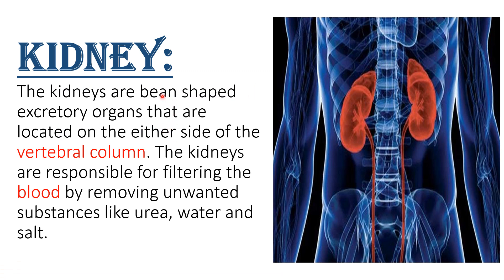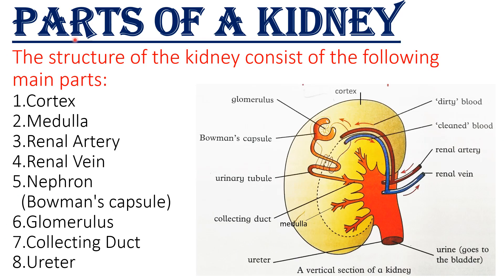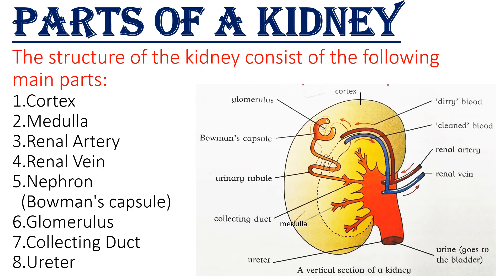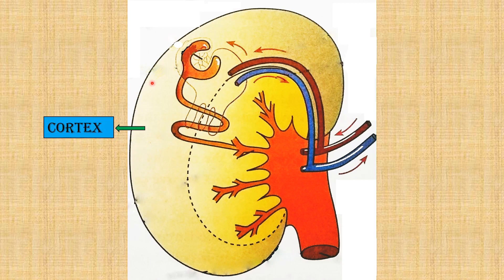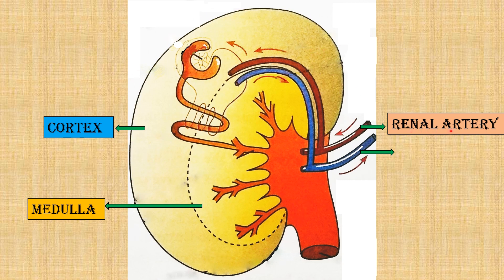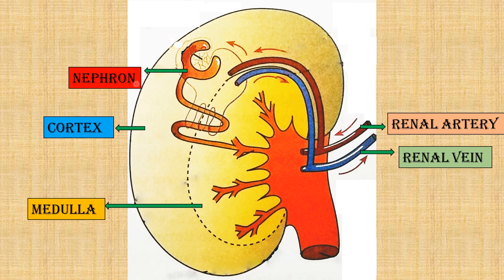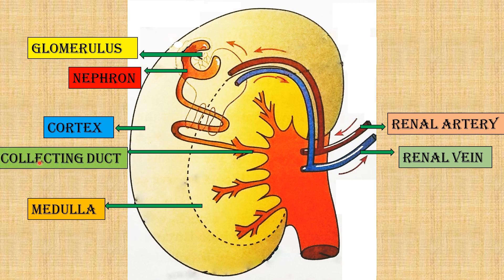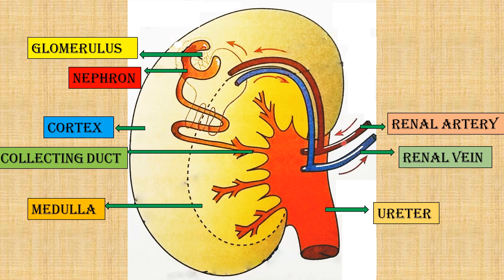Kidney, parts of kidney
Excretory organ